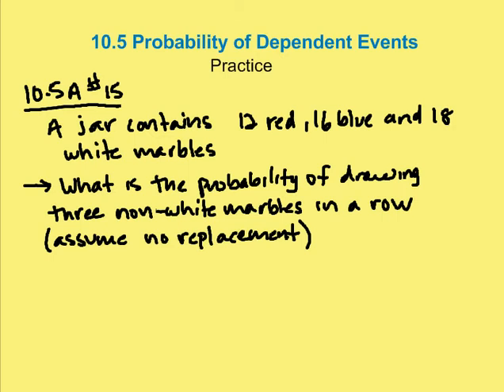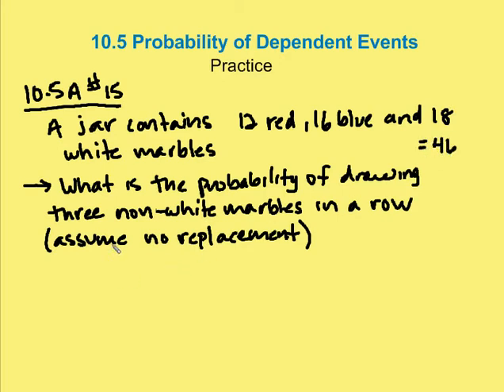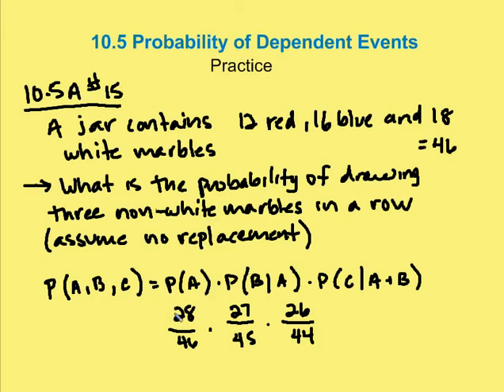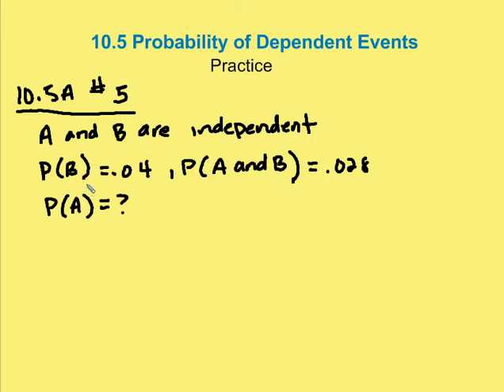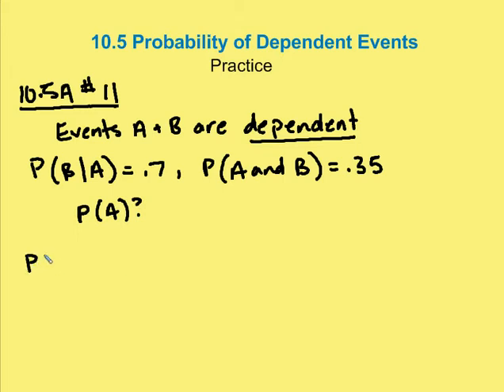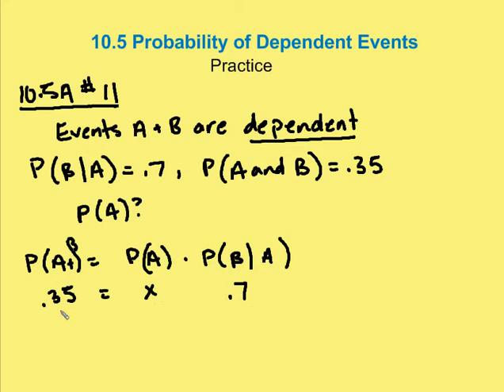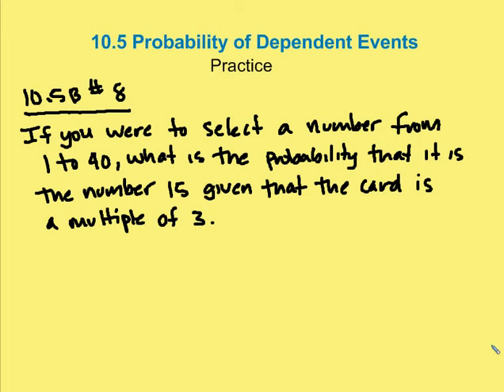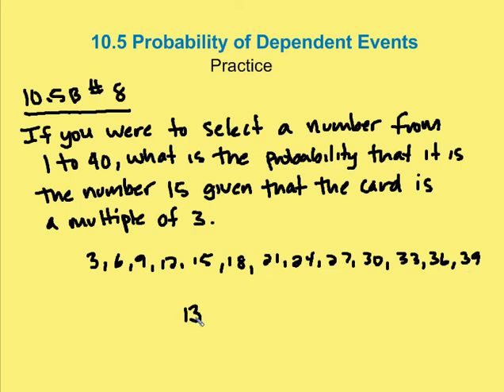10.5 Probability of Dependent Events (Practice)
Practice problems and review of formulas involved in determining the probability of dependent and independent events